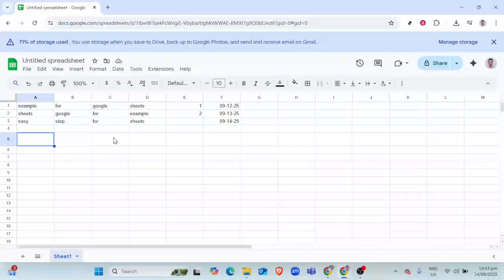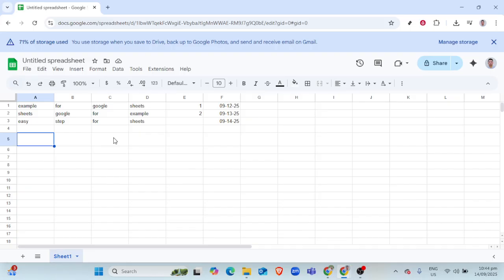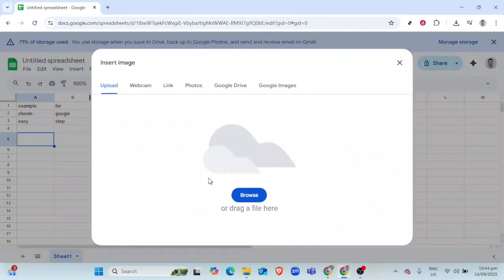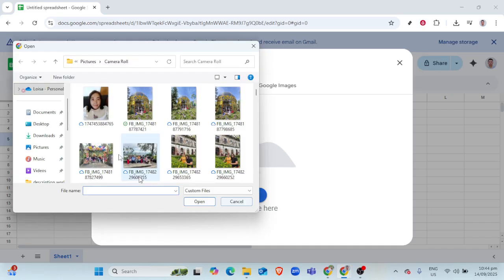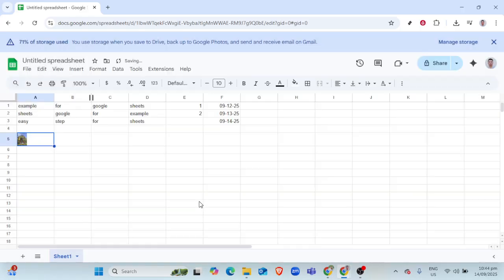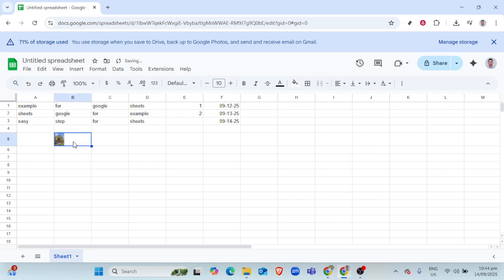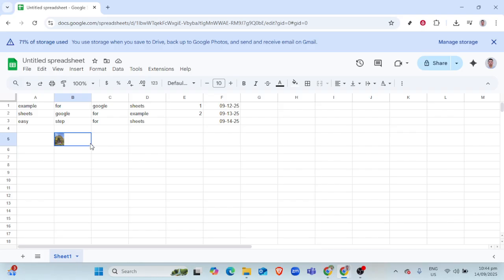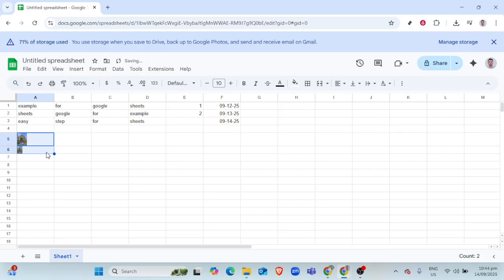How to Insert an Image in a Cell in Google Sheets [2025 Guide]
In today's video we cover: google sheets, insert image, google sheets tutorial, images in cells, google sheets tips, how to use google sheets, spreadsheets, google sheets for beginners, cell formatting, office productivity, data visualization, online spreadsheets, image editing, google drive, tutorial videos, digital workspace, excel alternatives, tech tutorials, productivity tools